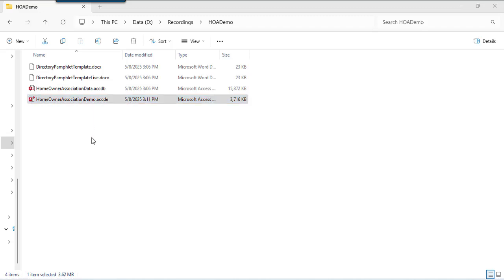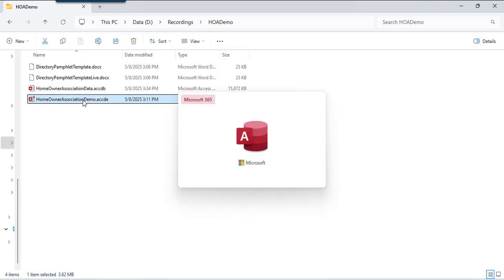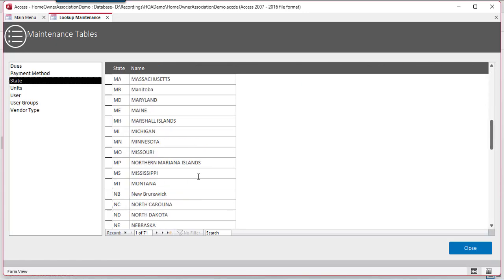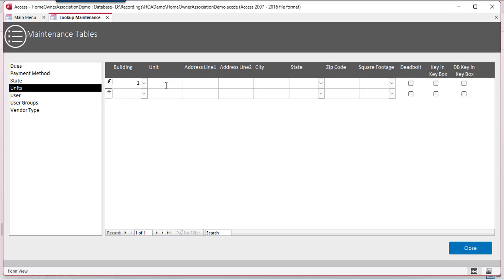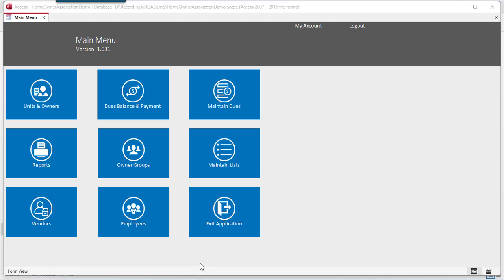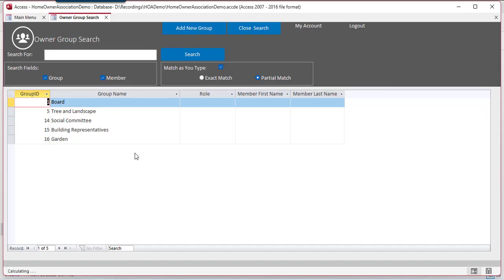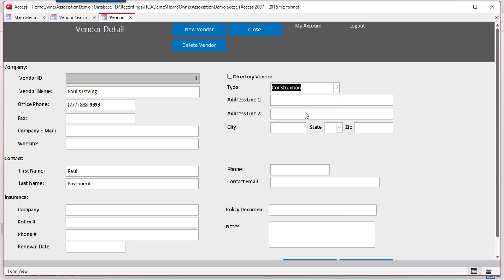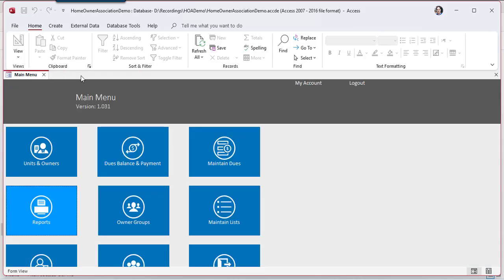Homeowners Association Database Template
The Microsoft Access Homeowners Association (HOA) Management Database is a full-featured association management system built all in Microsoft Access tables, forms, reports, and VBA (Visual Basic for Applications) code. Based upon some of the concepts of the Microsoft Outlook Contact modules, this database template has the advantage of being 100% Access based. This aspect allows for smooth and easy integration into your existing Access Database. The Microsoft Access Association Management Database offers member set-up, committee set-up, canned reports, search, print, export to Excel, and drop down maintenance. Both the Internal Use and Unlimited Developer versions of this template are multi-user enabled. They support up to 9 concurrent users in the same office. The users will need to be on the same LAN.

WINNING SOLUTIONS, INC.
836 N. 2nd Street

BTC
3FNbZTZcGtZhXuijcsoV4JrZv2E74aLBwc

ETH
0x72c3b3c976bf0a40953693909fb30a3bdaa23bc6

LTC
MUnUgvzRquK8GqmbMKDjbuwxDX6LgRAjts